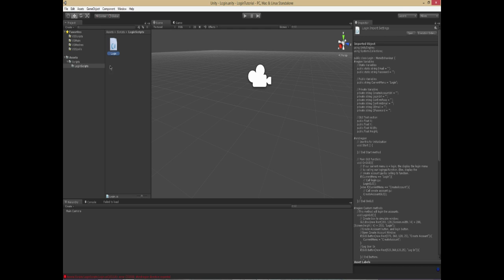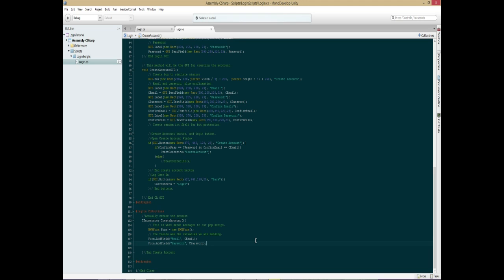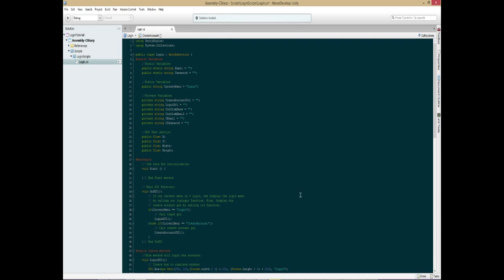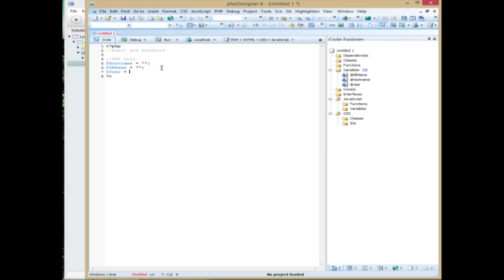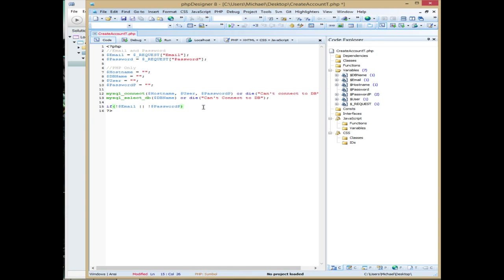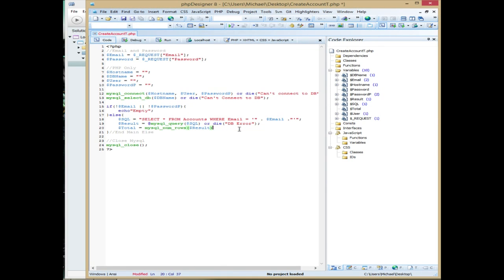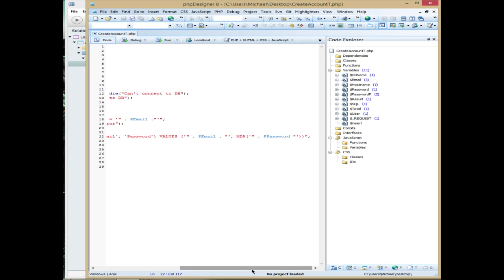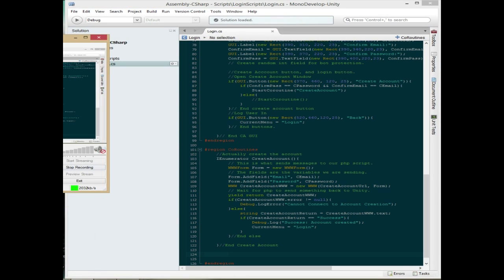Login System Tutorial - Pt. 2 (Unity 3D [C#])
This is the second part, and in it we create our first PHP script.